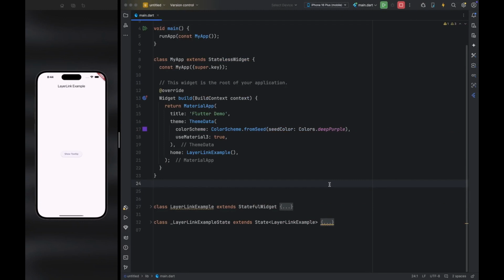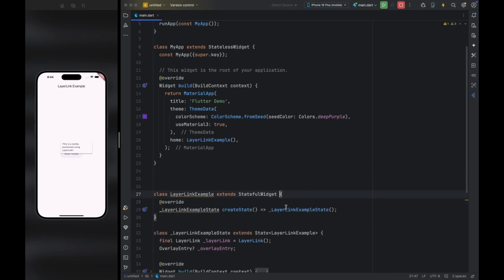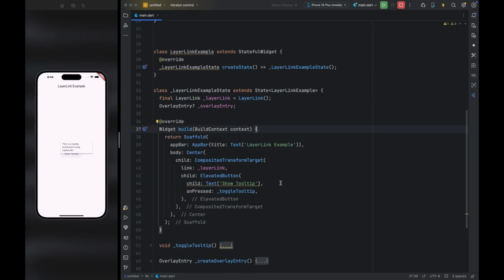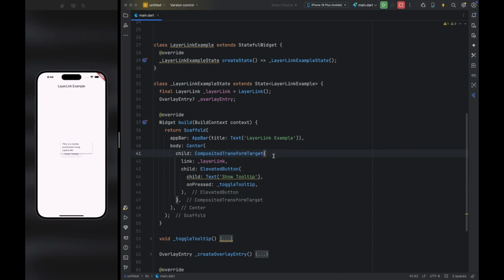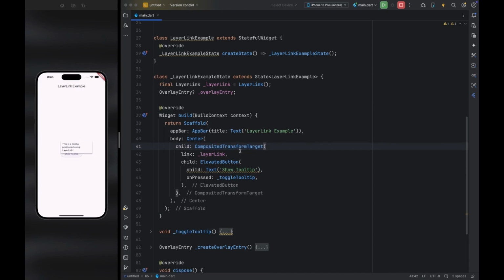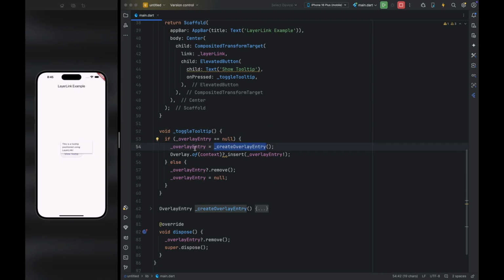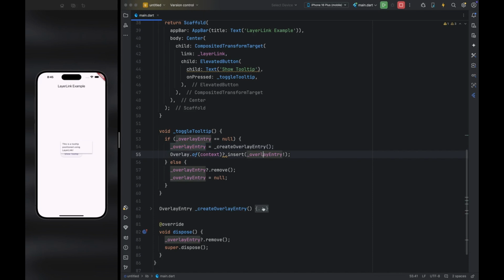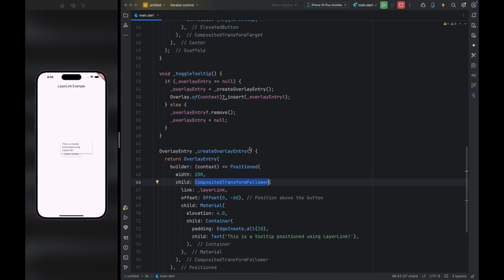Layerlink in Flutter | Flutter 2025 | Widget Series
In this video, we will learn about layerlink.
Layerlink is used to connect two widgets in widget tree either they are in same page or at different position in widget tree.